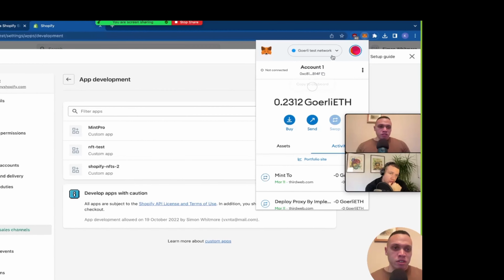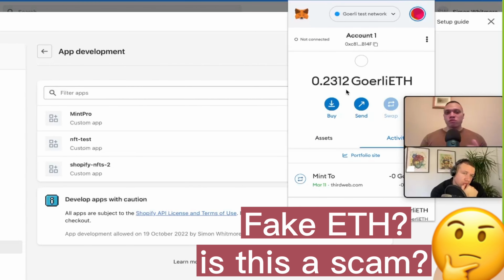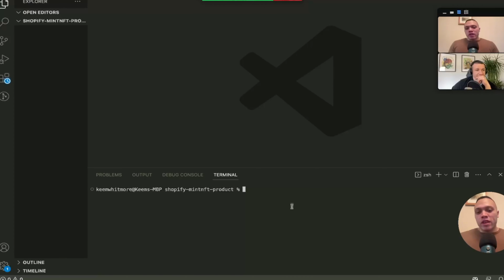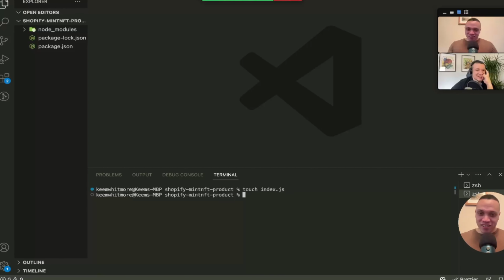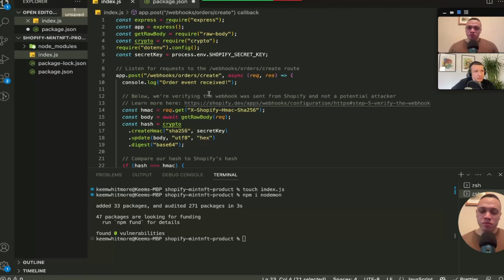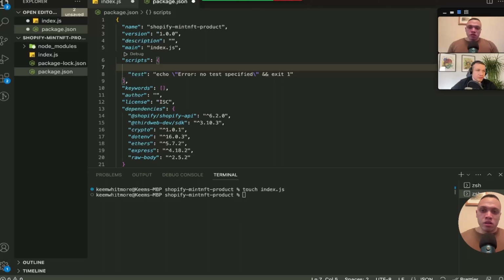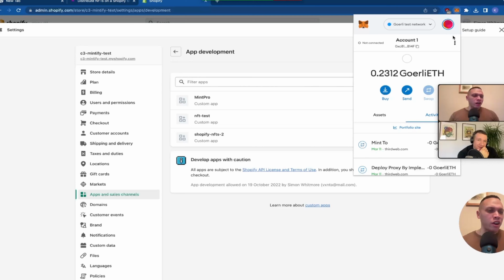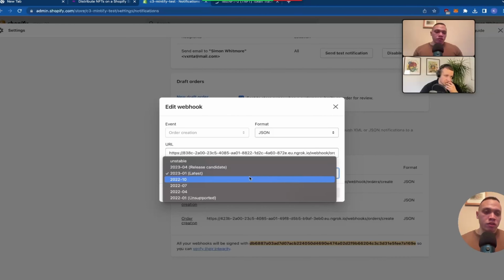I taught a Shopify Dev about Web 3!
In this video, I educate a Shopify developer, Lee, from L4webdesign186! We discuss the basics of Web 3 and how to integrate it into their Shopify store. Web 3 is the next evolution of the internet, where decentralized networks and blockchain technology enable peer-to-peer transactions and data sharing without intermediaries.

Unfortunately the best parts were lost, but I stitched together what we had.

Timestamps:
0:00 Intro
0:20 Funniest clips 😂
1:20 Overview of app
4:47 Lee witnesses GitHub Copilot
5:13 Private keys & NFT contract talk
6:35 Order gets minted on checkout (webhooks)
6:58 Can you deploy on any blockchain?
7:41 Outro